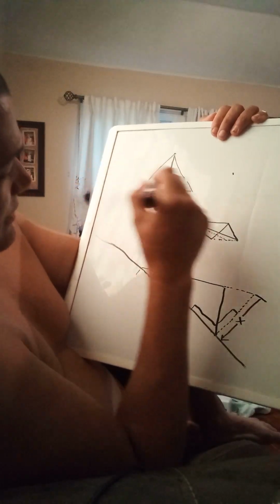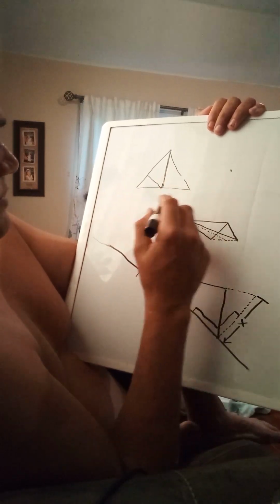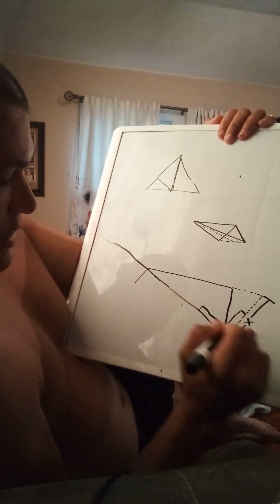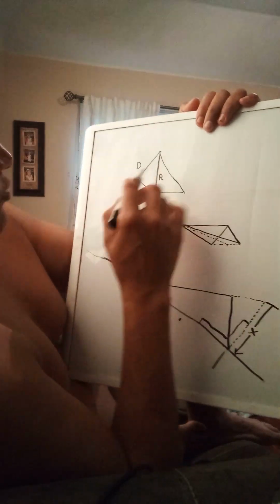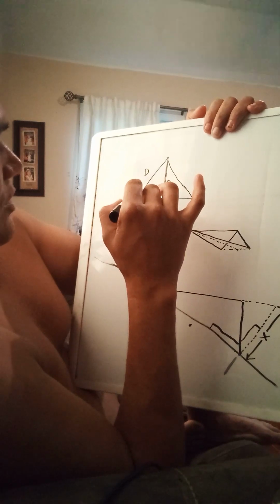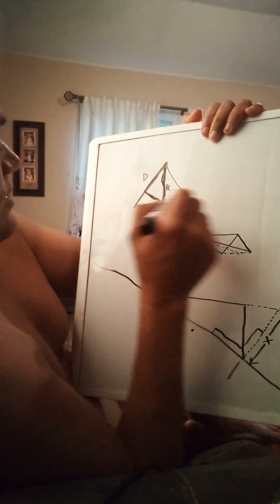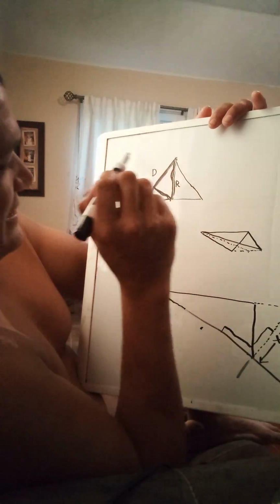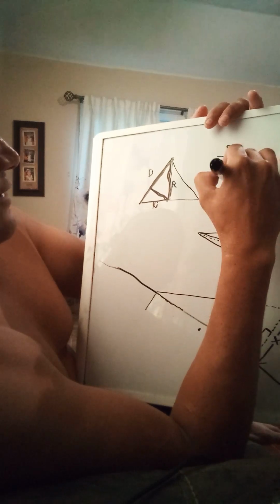How to calculate a valley sleeper bevel Part 1